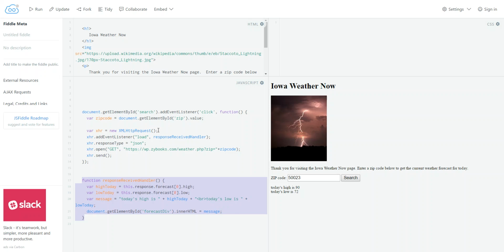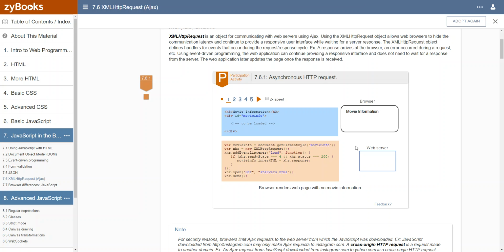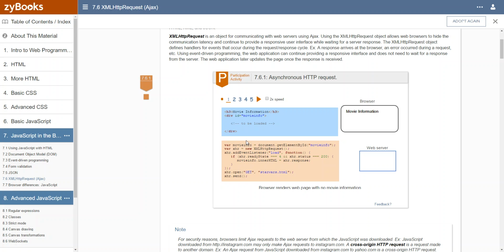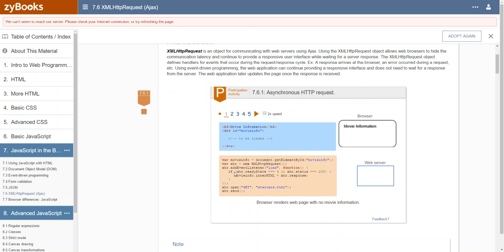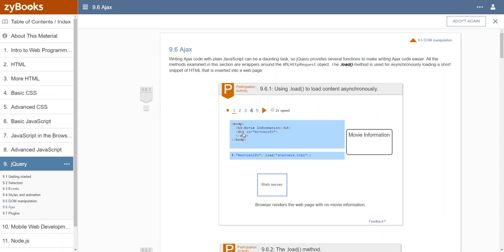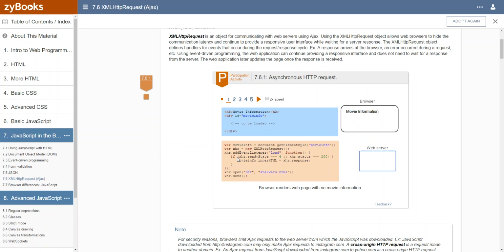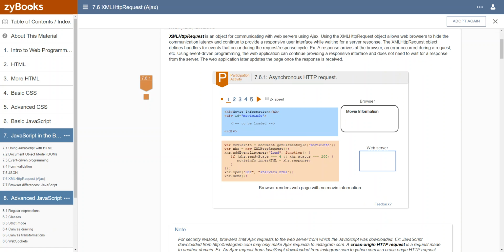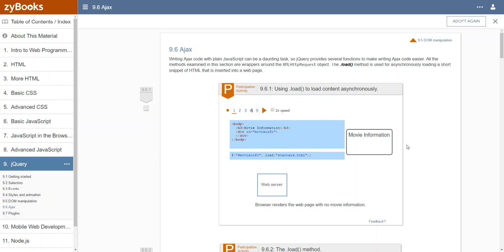4/6/2017 12:34:04 PM